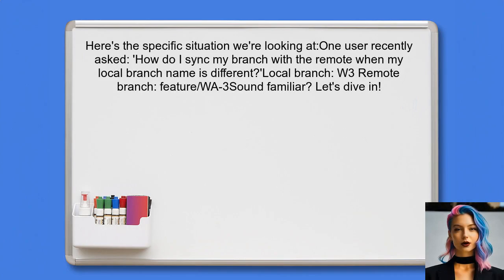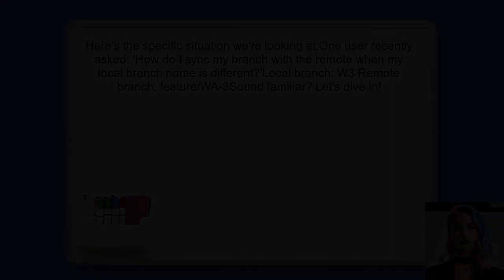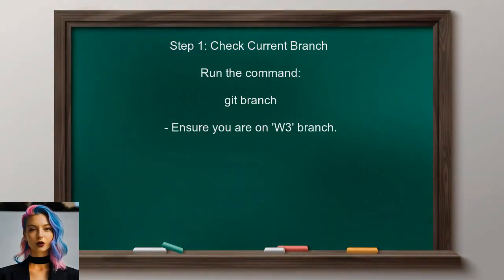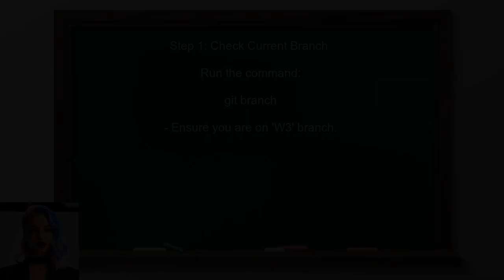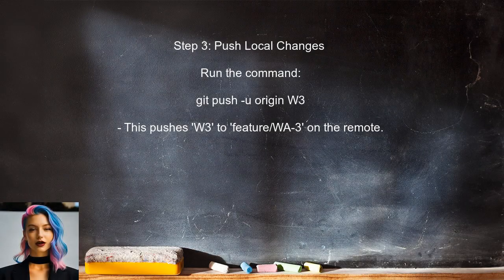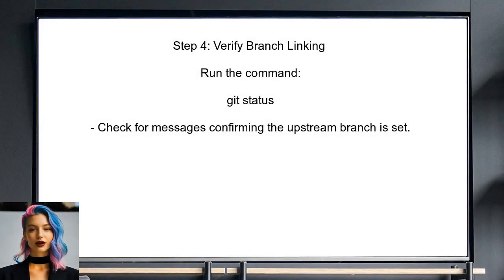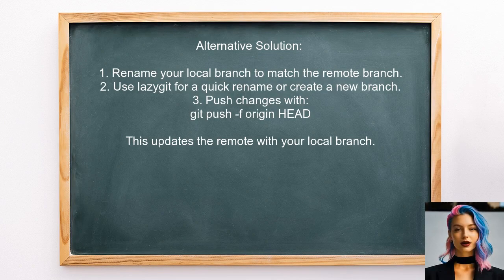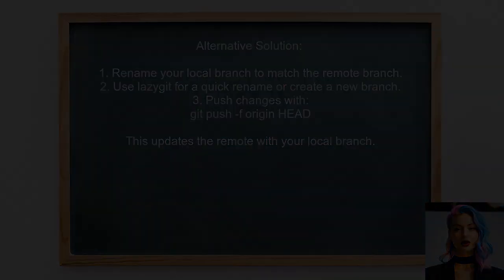How to Set Upstream Branch to Remote with Different Local Name in Git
In this video, we'll explore the process of setting up an upstream branch in Git when your local branch name differs from the remote branch name. Understanding how to manage your branches effectively is crucial for seamless collaboration in version control. Join us as we walk through the steps to configure your Git environment, ensuring your local changes sync smoothly with the remote repository.

Today's Topic: How to Set Upstream Branch to Remote with Different Local Name in Git

Related to